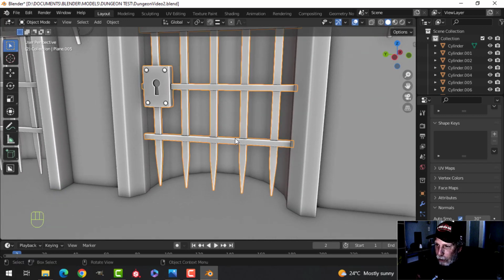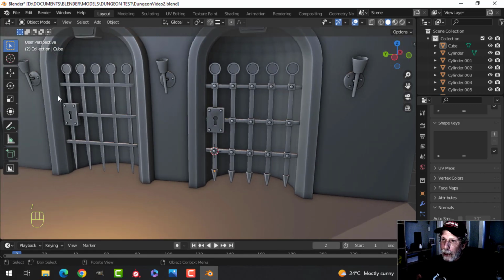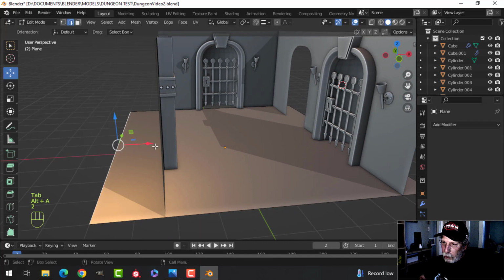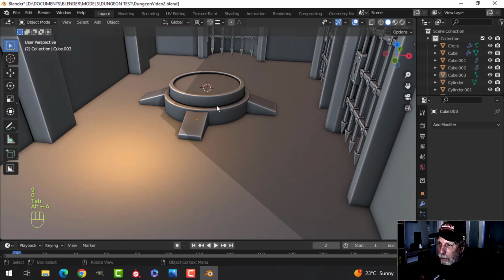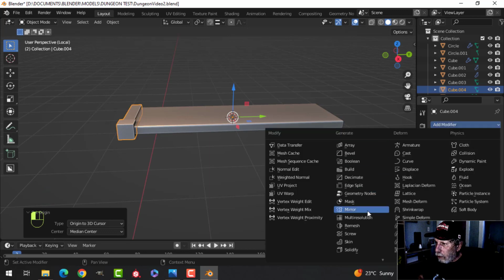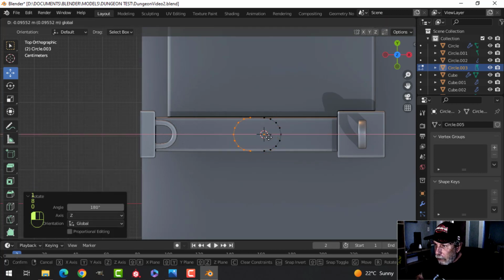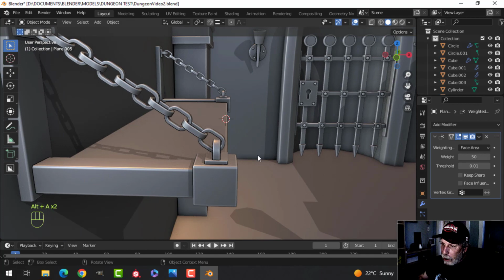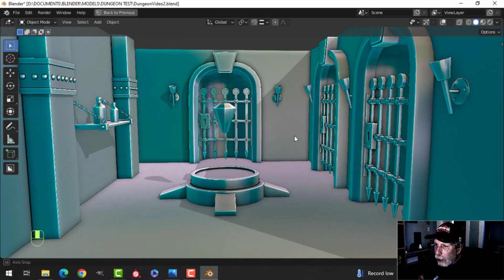BLENDER: DUNGEON SCENE (PART 2: MODELING)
This is Part 2 of the DUNGEON SCENE modeling and texturing video series.  In this video, I make some changes to the jail cell gate, adjust the room dimensions, create a basic portal and gem, and a shelf.

I will continue to model a few more items in the next video as we move closer to texturing which will include some Substance Designer (I will be showing how I do this), Substance Painter and Blender itself.

Watch all the videos in the DUNGEON SCENE series